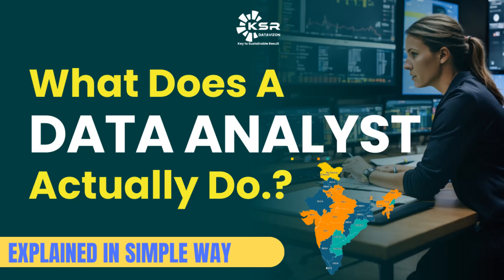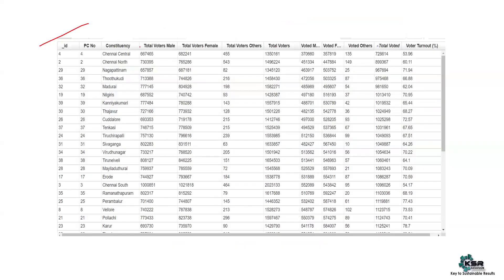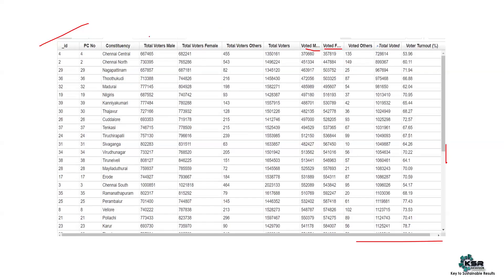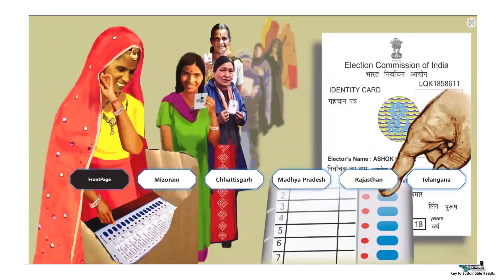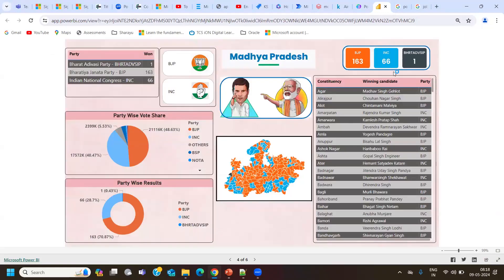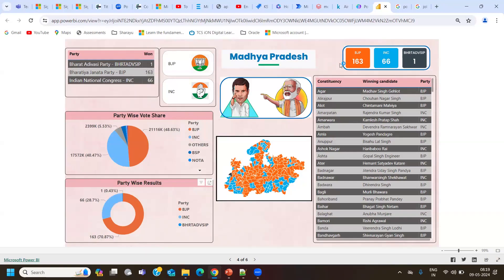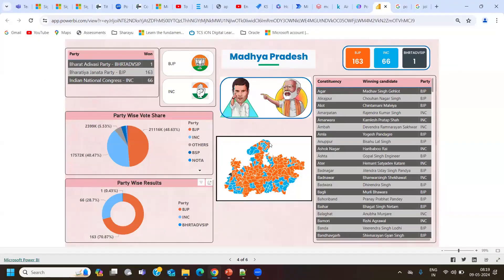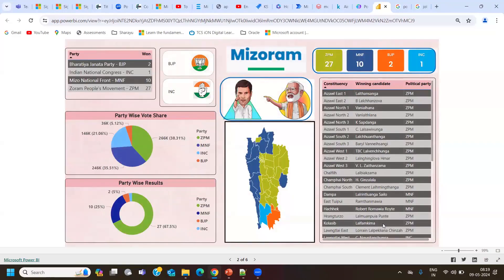Power BI Hacks for Political Campaigns: Winning Elections with Data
In today's data-driven world, elections are no longer just about charisma. Data analysts are playing an increasingly important role in political campaigns, helping to understand voters, target messaging, and ultimately win elections.

This video dives into the fascinating world of political data analysis, exploring how numbers are changing the game.

Forget the gut feeling - data is the new kingmaker in politics. Our video explores how data analysts are using their skills to decode voter behavior, craft targeted campaigns, and optimize political strategy. Learn how data is revolutionizing elections and the future of political campaigning.
Want to know how elections are really won? Look beyond the rallies and speeches. This video pulls back the curtain on the world of political data analysis, revealing how data analysts are helping politicians understand their voters, personalize their message, and get elected.

pen_spark

tune

more_vert